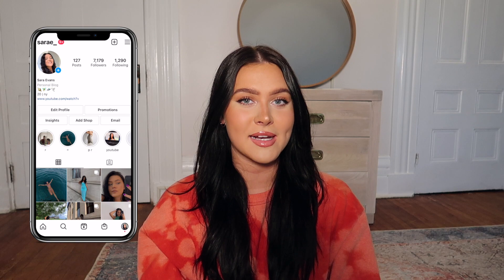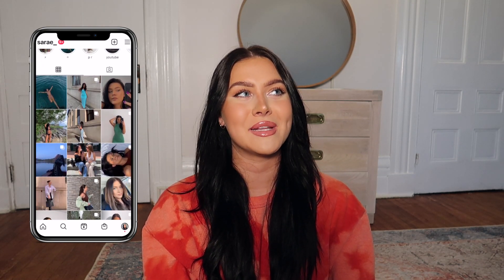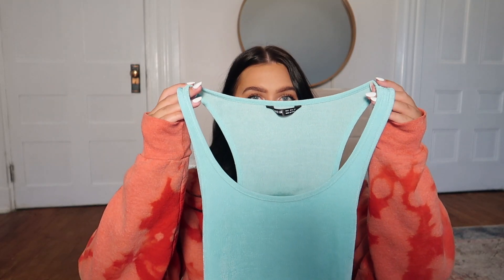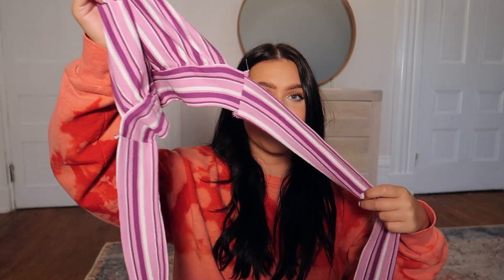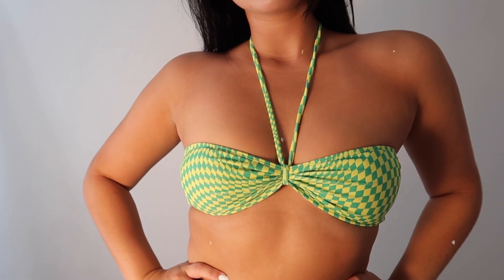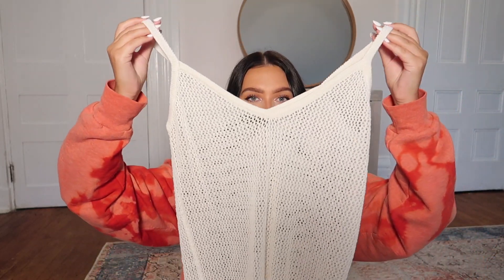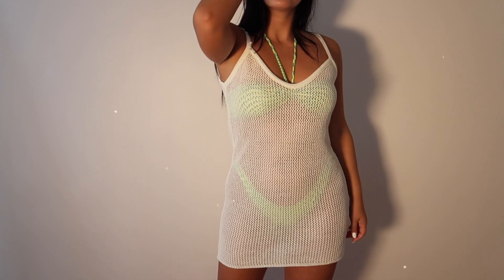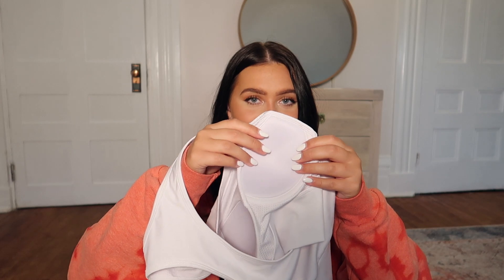huge summer shein try on haul 2021 | *trendy + affordable*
watch in 1080p for highest quality!

Thank you to Shein for working with me on this video! I hope you guys enjoyed this huge shein try on haul! I know I’ve done so many of these but their styles are constantly changing and I wanted to pick out some trendy + affordable summer pieces to share on my channel!!

Items mentioned:

Black Halter Dress (id: 2203588)

Blue Maxi Dress (id: 2125806)

Striped Halter Top (id: 2450040)

About Me🤍
Name - Sara